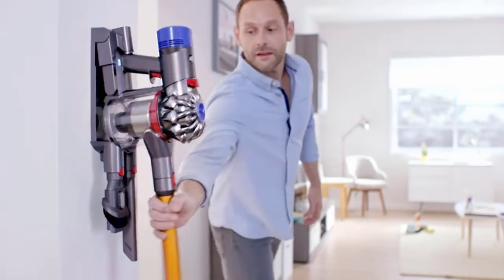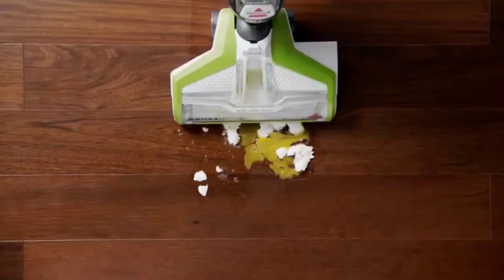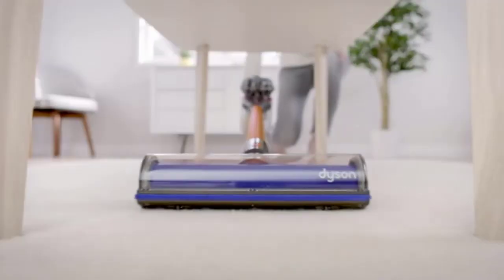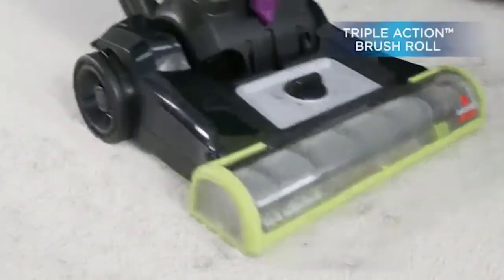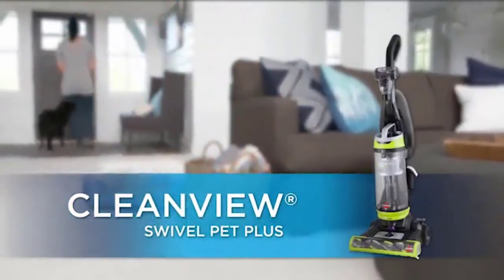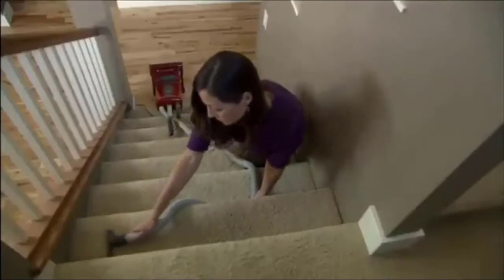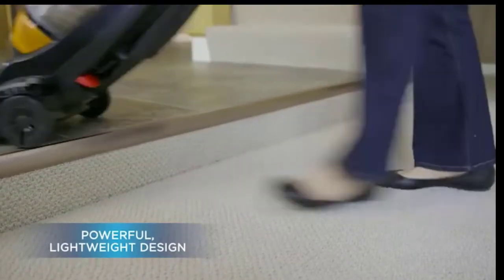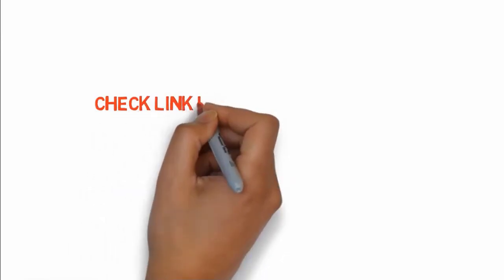The 5 Best Vacuum for Multi Surfaces Review in 2022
If you have the best multi surface vacuum, you can save money and hardship from buying multiple vacuum cleaners to clean all types of floors

List Of " Best Vacuum for Multi Surfaces"
👉1.Bissell Cross wave Floor and Carpet vacuum
👉2.Dyson V8 Best Cordless Multi Surface Vacuum
👉3.Hoover Wind Hoover Windtunnel Cyclonic
👉4.9587AM X5 Hardwood Floors And Carpet
👉 5.Bissell Clean View Upright - Multi Surface

The time had gone when individuals cleaned floors with a brush and cleaned with a cloth. Besides, it invests in some opportunity to clean the entire house. Indeed, even many individuals can't matter the mop for their bone hurt. My darling grandmother experienced this torment while she utilized such a brush. At some point, I purchased the best vacuum for multi surfaces for her. After that day, she has fallen head over heels for the instrument.

Picking a vacuum for different surfaces better for limiting expense, alongside difficulty. Since you don't have to purchase various vacuum without a moment's delay utilizing for various purposes. This implicit multi-reason vacuum can be your long-lasting cleaner with superb administrations. Here, we picked 10 best vacuum cleaner for a long time that should fill your cleaning fulfillment. So we should see the surveys.